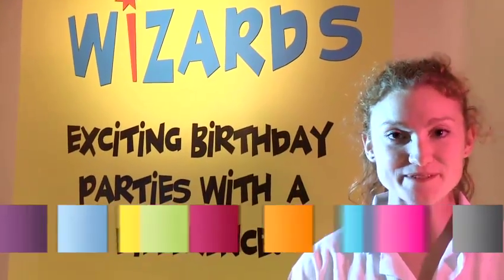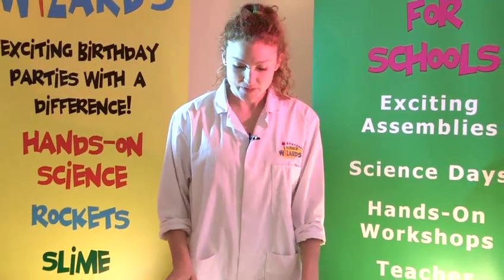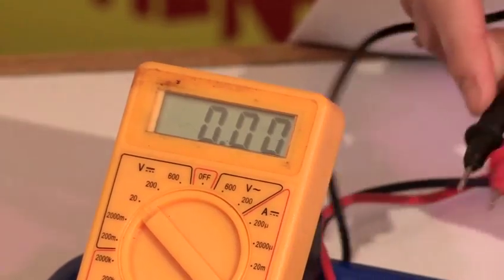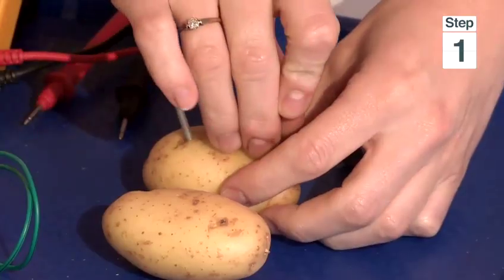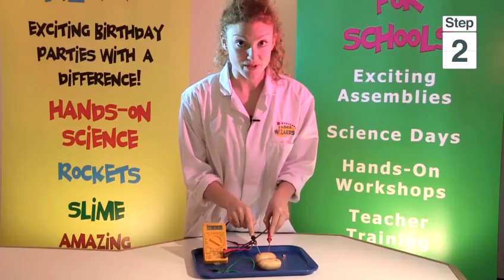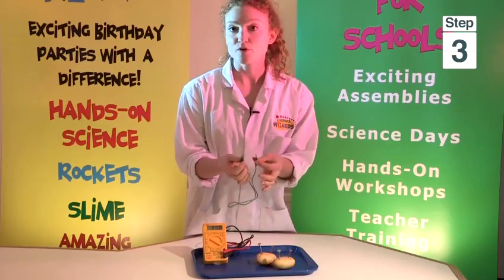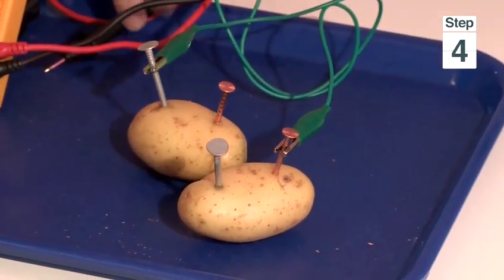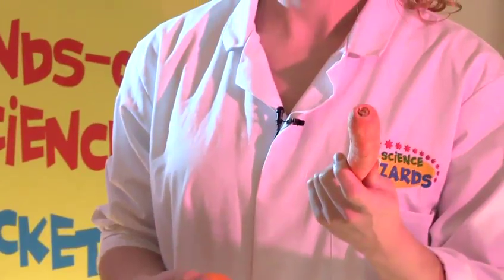How To Make Your Own Potato Battery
This guide shows you How To Make A Potato Battery